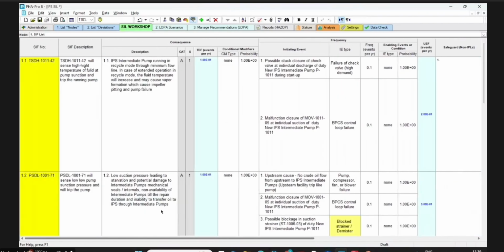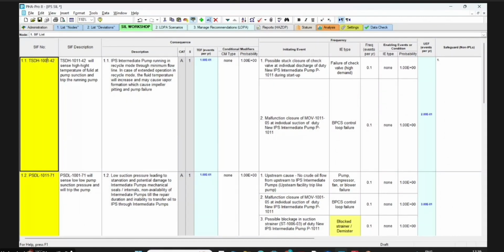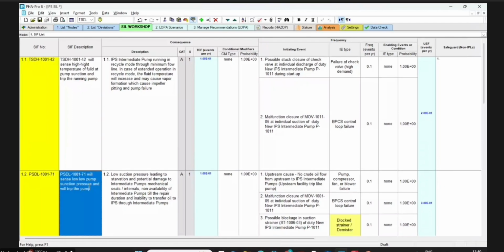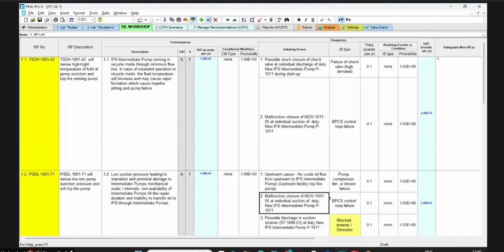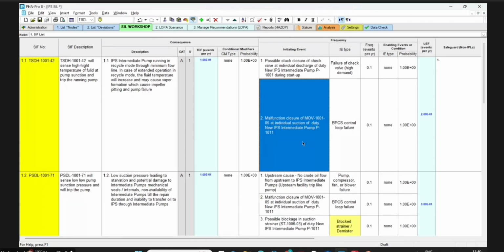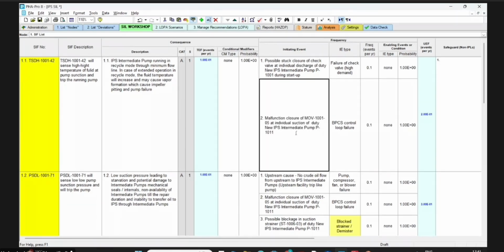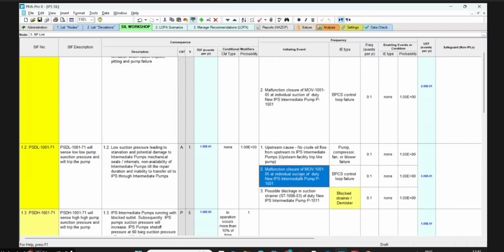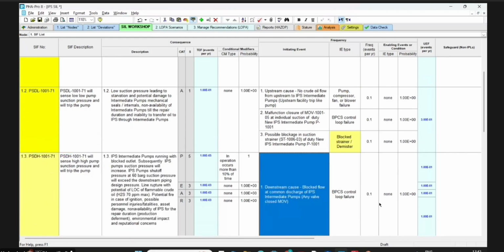Safety Integrity Level | Safety Integrity Level Workshop | Part 36 | SIL | IITC